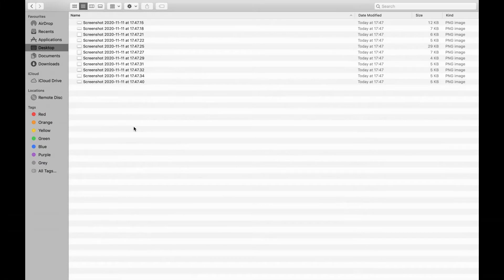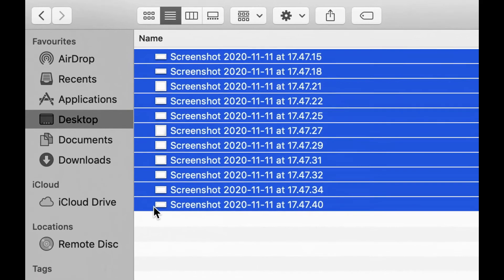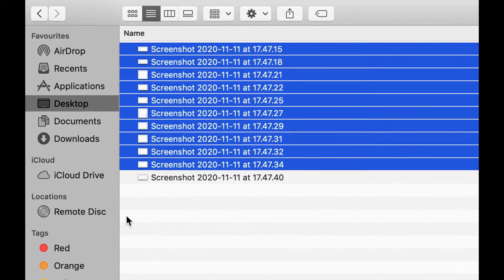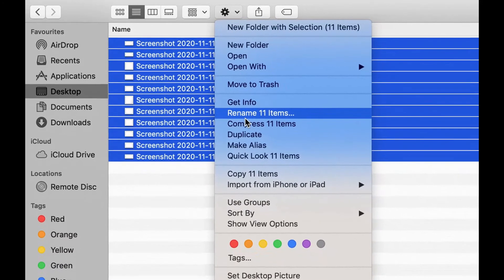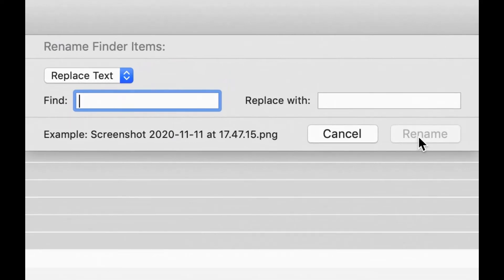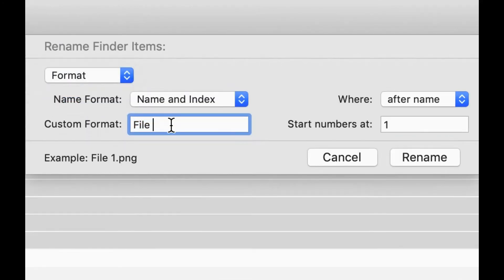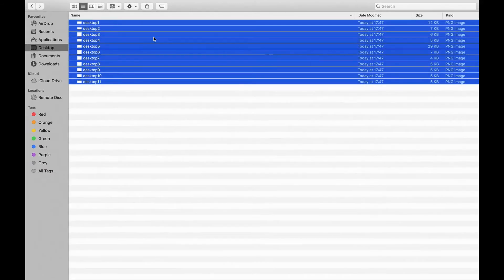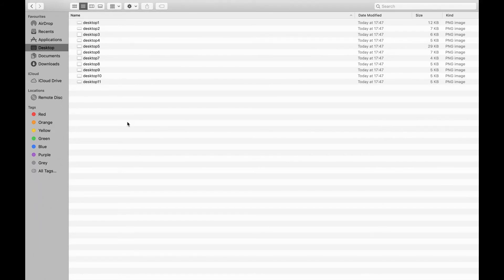How To Rename Multiple Files At Once On A Mac (Quick & Easy Mac Hack)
In this video, you'll learn how to rename multiple files at once on a Mac.
🌟 Free up space on your iPhone using iCloud Photos simply and for free!

❓ - You have a question about your smartphone? Post it in the comments section of this video and we will answer in our next video!

📱 - Looking for new business phones?

BusinessMobiles.com is the #1 business mobile provider in the UK with 21 years of experience and 20.000 happy customers!